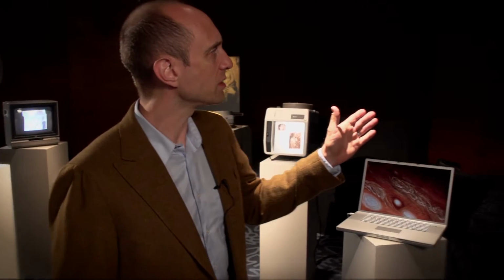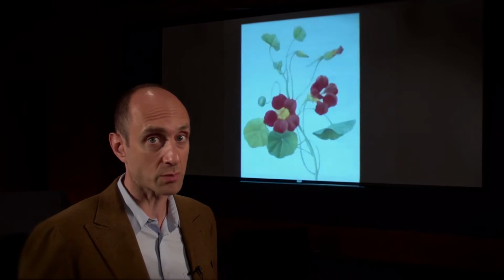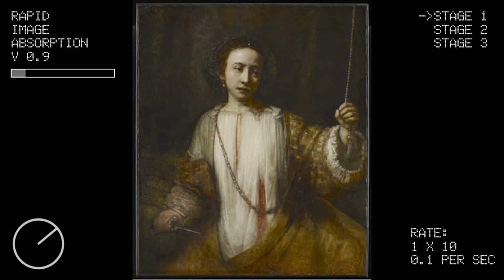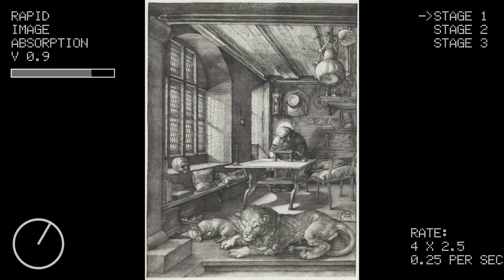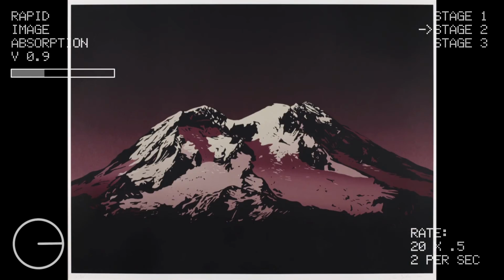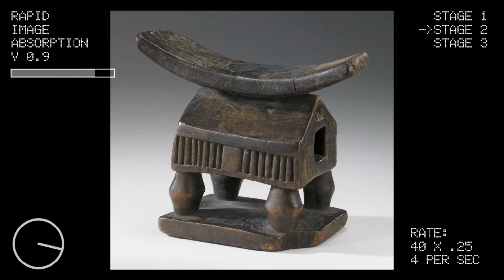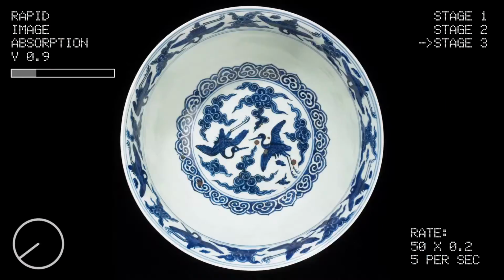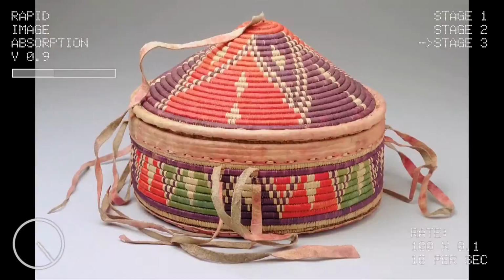Rapid Image Absorption - Of Us and Art: The 100 Videos Project, Episode 37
Rapid Image Absorption

The concept of absorbing information at high rates of speed is not a new one. Our world moves faster and faster every day and the amount of material we are able to consume is ever increasing. When we see works of art displayed in sequence, the works begin to create relationships. Can we make connections between these images? Can we find meaning in these relationships?

“Rapid Image Absorption”  is an educational film introducing viewers to the technique of absorbing the immense collection of the Minneapolis Institute of Art in very short periods of time. Through the subconscious absorption of artwork, viewers gain a unique perspective into the depth and breadth of the collection in ways previously unexplored.

Presented along with this tutorial, are two Collection Core Samples to experience the concept firsthand.

"Collection Core Sample: Random" presents 1000 artworks, displayed at a rate of approximately 10 per second. Music is consistent throughout.

"Collection Core Sample: Paintings" pairs nearly 800 artworks from Mia's Paintings collection. For maximum effect, this core sample is presented with four differing musical tracks.